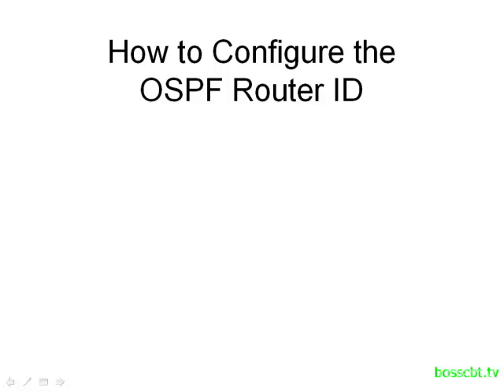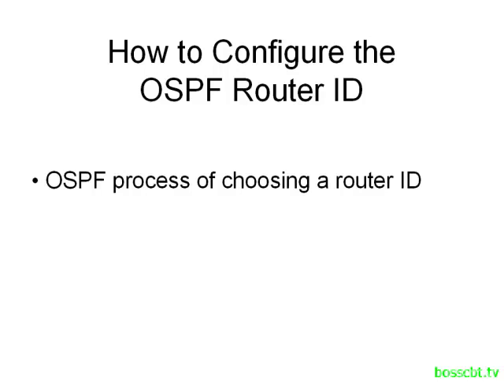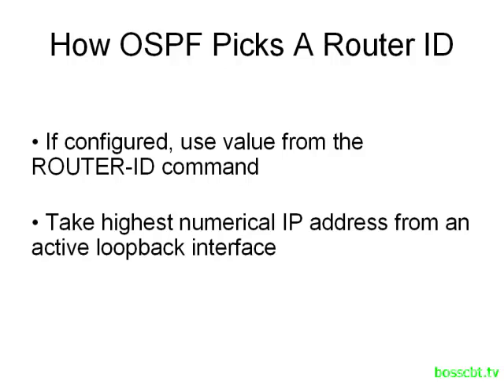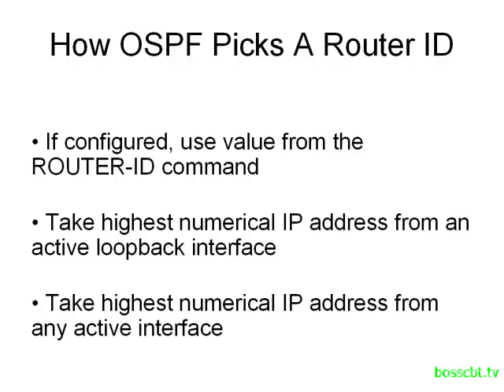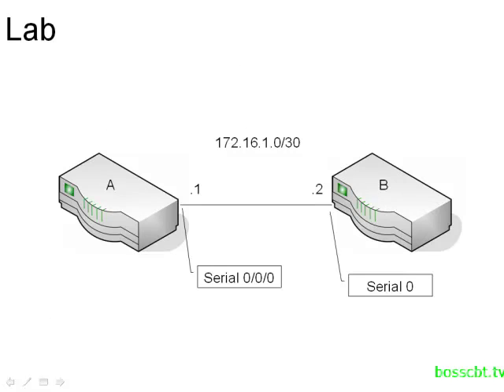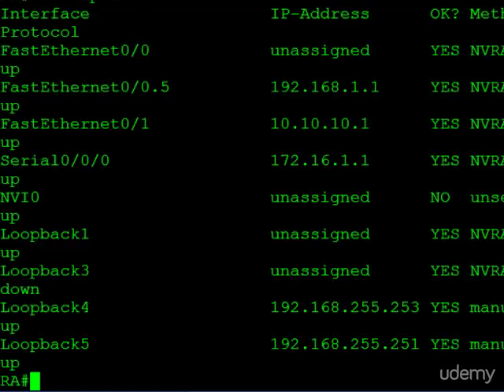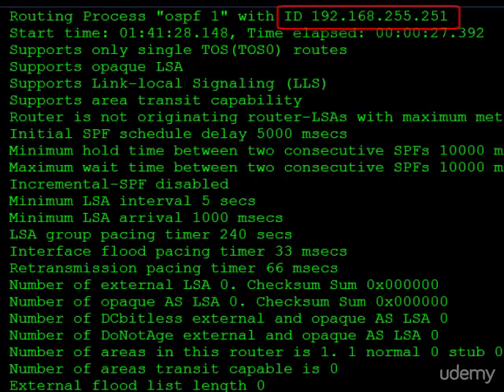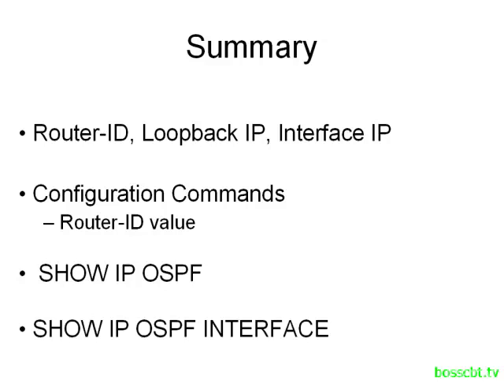7. How to Configure the OSPF Router ID